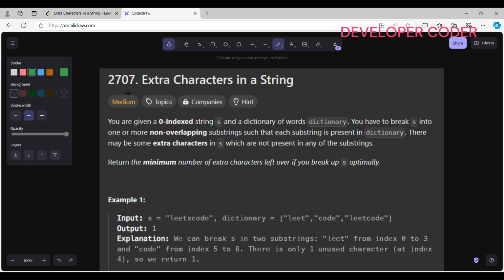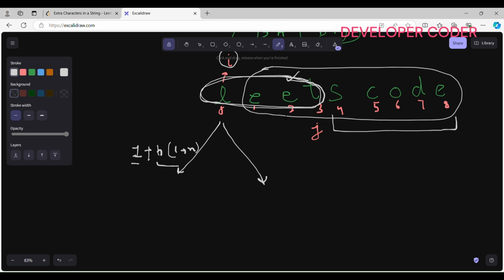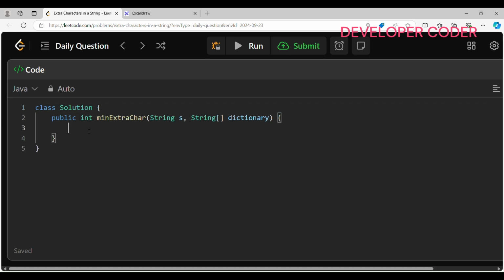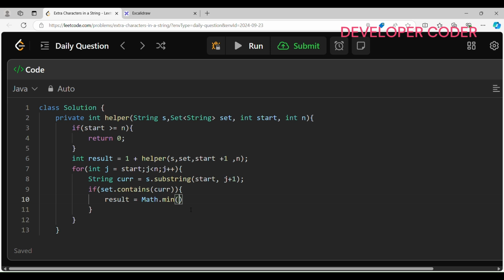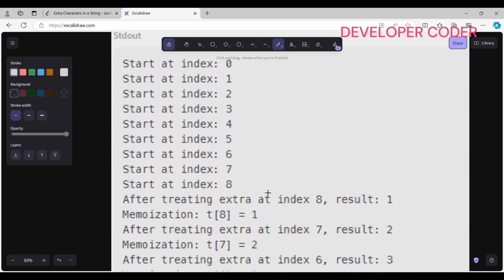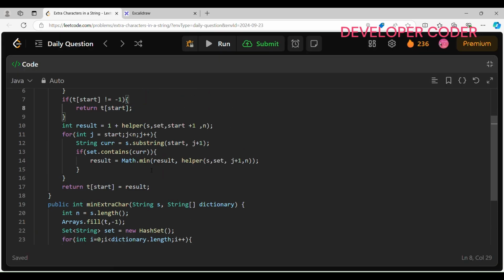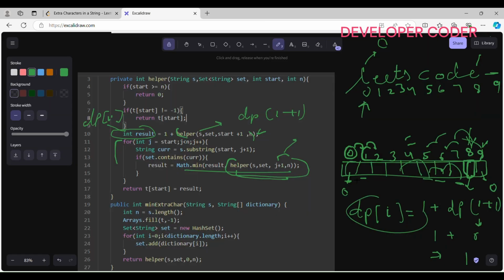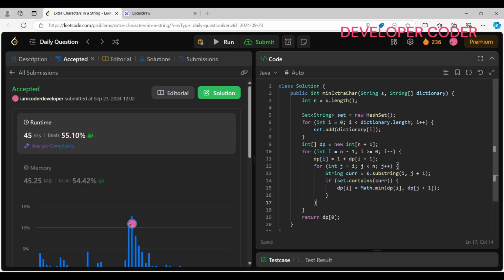Extra Characters in a String | Leetcode 2707 | Recursion | DP (Bottom up) | Java | Developer Coder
🟢 Welcome to Developer Coder! In this video, we’ll tackle the LeetCode problem "Extra Characters in a String" (Leetcode 2707) using two powerful approaches—Recursion (Top Down) and Dynamic Programming (Bottom Up).

You'll learn how to break down the problem efficiently and understand the optimal way to solve it using these two approaches in Java! 🚀

This will not only help you understand this problem but also boost your problem-solving skills for interviews at top companies! 💡

📚 Video Contents:
Introduction to the problem and approaches
Recursion (Top Down) explanation and code walkthrough
Dynamic Programming (Bottom Up) approach explained step by step
Java Code implementation for both approaches

Extra Characters in a String
Leetcode Extra Characters in a String
Extra Characters in a String Java
Recursion Extra Characters in a String
Dynamic Programming Extra Characters in a String
Java solution Leetcode 2707
DP Bottom up Leetcode 2707
Top Down recursion Leetcode 2707
Recursion vs DP Leetcode
Extra Characters in a String explanation
Extra Characters in a String code
Recursion Leetcode 2707
DP Leetcode 2707
How to solve Extra Characters in a String
Leetcode string problems
Recursion vs Dynamic Programming
Top companies Leetcode solutions
Extra Characters in a String recursive solution
Java DP problem
Leetcode recursion problems
Extra Characters in a String optimal solution
Memoization Leetcode 2707
Dynamic Programming approach
Recursion approach Java
Recursion top down approach
Extra Characters Leetcode string
Bottom up DP Extra Characters
Java string problems
How to solve string manipulation problems
Coding interview string questions
Leetcode DP string problems
How to use Recursion in Java
Best Leetcode problems
Extra Characters in a String with Java
Leetcode coding interview prep
Extra Characters in a String algorithm
Java code for Extra Characters in a String
Java recursion and DP
Leetcode problems for interviews
Google coding interview prep
Apple Leetcode questions
Microsoft Leetcode problems
Leetcode DP vs Recursion
String manipulation using DP
Recursion in Java interview
Dynamic Programming solution Java
Coding solutions for interviews
Top down vs bottom up Leetcode
Recursive string problems Leetcode
Extra Characters in a String explained
Leetcode solutions with Java
Java recursion Leetcode problem
Dynamic Programming in coding
Best way to solve Leetcode 2707
Coding interview string Leetcode
Java DP solution explained
Leetcode solutions Java
How to use recursion in Leetcode
Optimal Leetcode solution Extra Characters
Leetcode string DP solution
Dynamic programming with memoization
Extra Characters problem in Java
Coding interview problem solutions
Leetcode 2707 tutorial
Memoization technique Leetcode
Recursion and DP interview questions
Leetcode DP string
Recursion and memoization Java
Leetcode 2707 coding practice
Extra Characters in a String detailed solution
Java interview questions Leetcode
How to solve coding interviews
Extra Characters Java problem
Best coding problems Leetcode
Top Down recursion Leetcode
Dynamic programming explained Java
Leetcode DP explanation
Leetcode 2707 code
Coding practice for interviews
Java DP vs recursion
String manipulation problem Leetcode